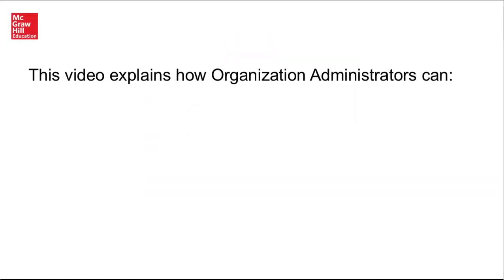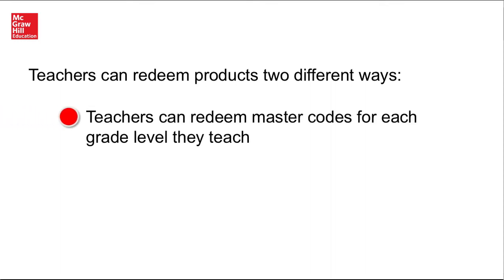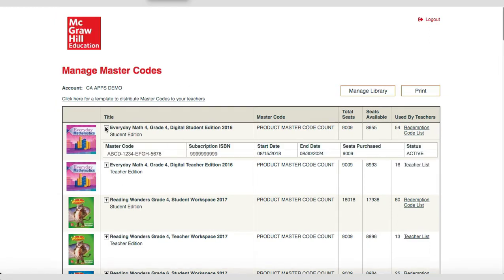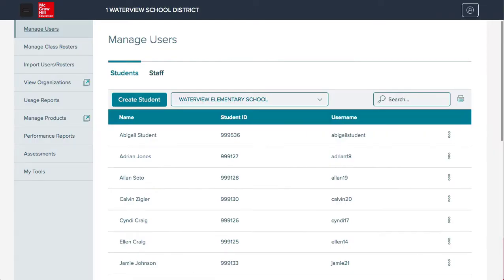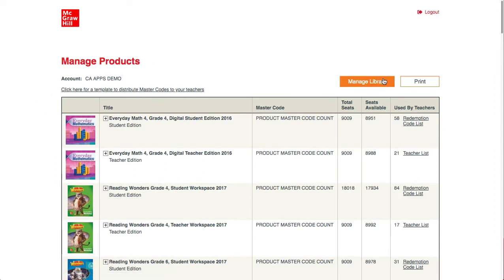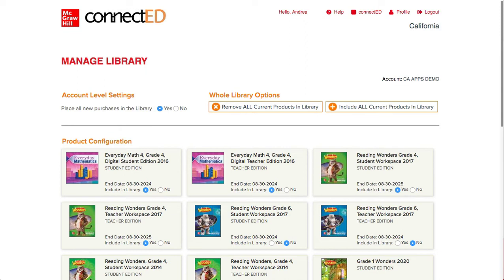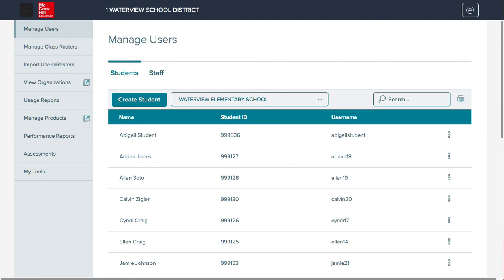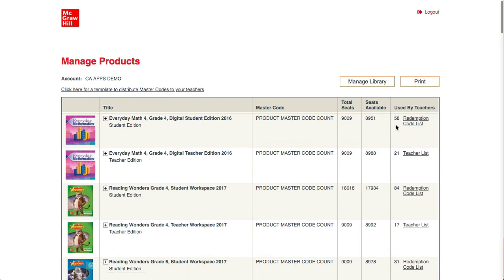For Administrators: Manage Products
This video explains how Organization Administrators can access master codes and license counts and how to set up the library so that teachers can self-select products.